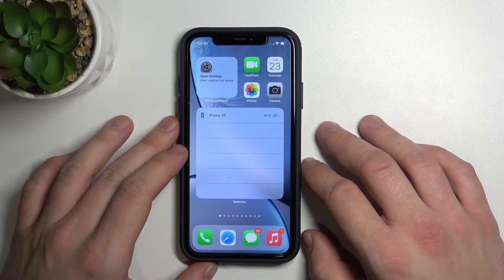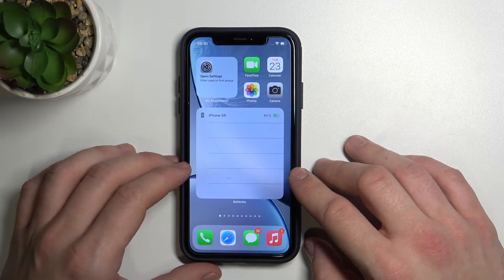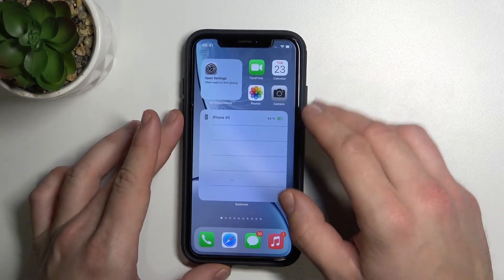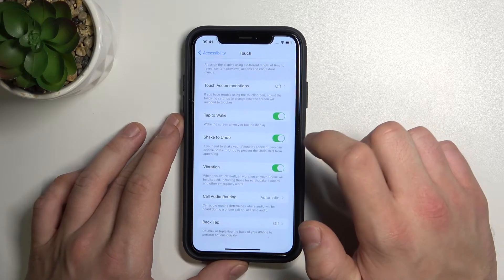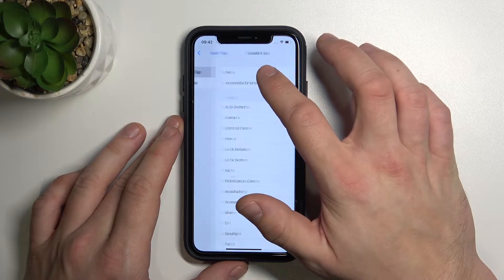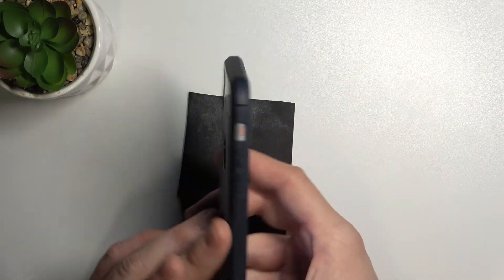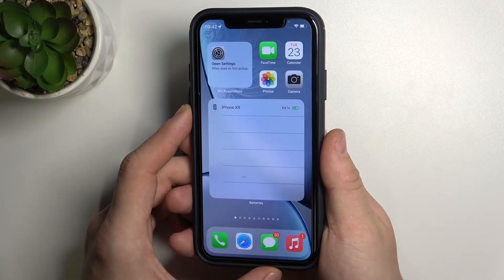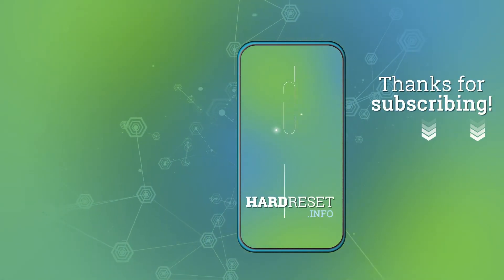How to Use Back Tap on iPhone XR - Set Up Double and Triple Tap on iPhone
More info about iPhone Xr:
If you are a user of iPhone with iOS 14, you can use a great feature. A quick double or triple tap on the back of your device can open a lot of useful functions. Use this trick to launch Control Center, take a screenshot, trigger accessibility-specific actions, and more.

How to use back tap on iPhone Xr? How to set up double tap on iPhone Xr? How to use triple tap on iPhone Xr? How to customize back tap on iPhone Xr?